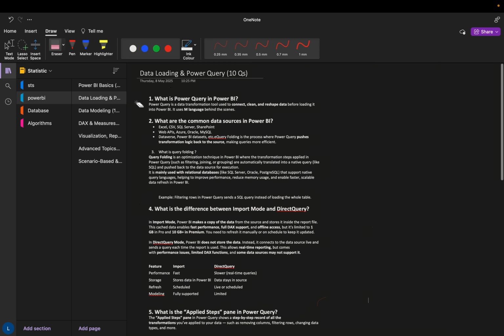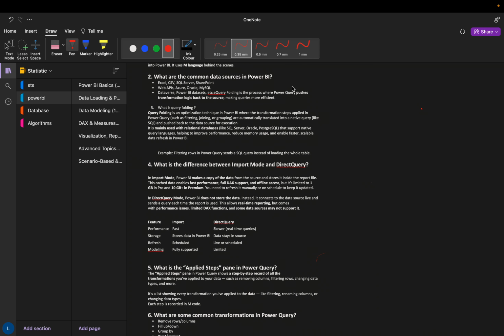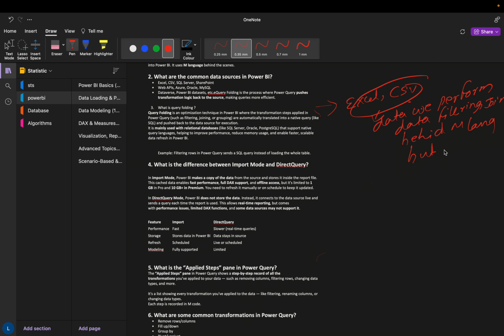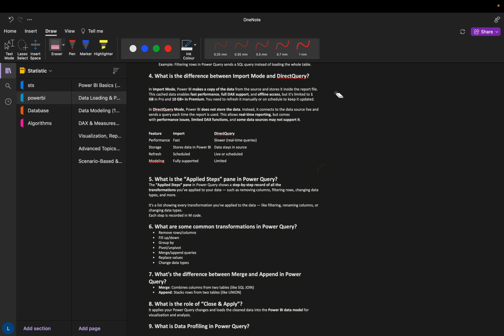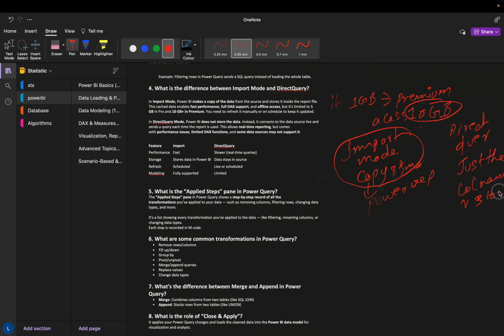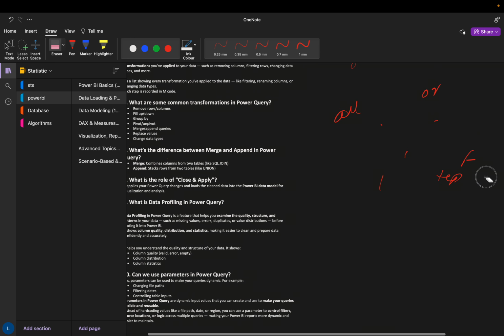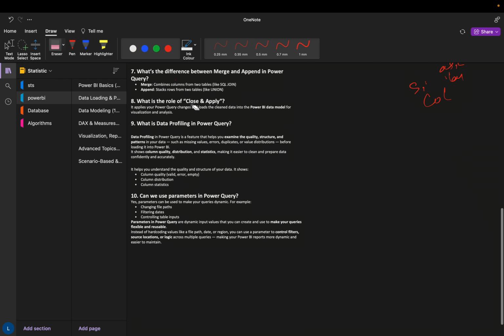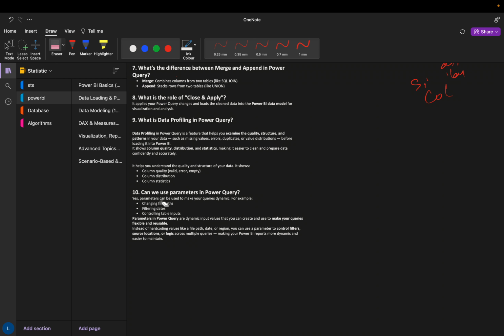Power BI Interview Qs (Day 2) | Data Loading & Power Query Explained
📌 Welcome to **Day 2** of the Power BI Interview Q&A Series!

In this video, we focus on **Data Loading and Power Query** — the foundation of any Power BI project. These 10 questions are commonly asked in interviews and crucial for understanding how Power BI transforms and loads data.

🎯 Topics covered in this video:
1️⃣ What is Power Query?
2️⃣ Common data sources in Power BI
3️⃣ What is Query Folding?
4️⃣ Import vs DirectQuery (Feature Comparison)
5️⃣ Applied Steps Pane
6️⃣ Common Transformations in Power Query
7️⃣ Merge vs Append
8️⃣ Role of "Close & Apply"
9️⃣ Data Profiling in Power BI
🔟 Use of Parameters in Power Query

📅 This is part of an **8-day Power BI Interview Series** (Theory only).

🎥 Watch Day 1 (Power BI Basics): [Insert Link]

📥 Download notes or question list (if applicable): [Insert Link]

💬 Drop your doubts or additional questions in the comments.